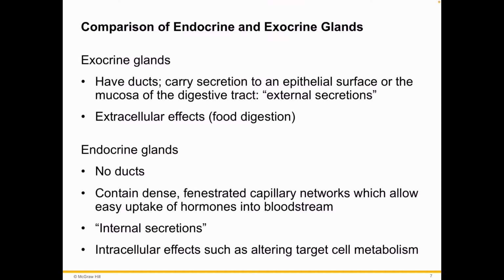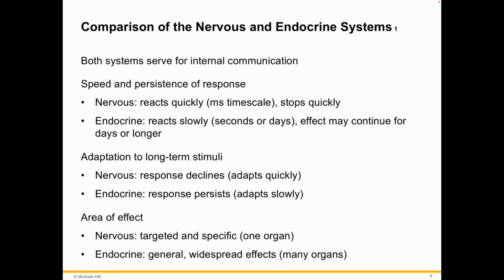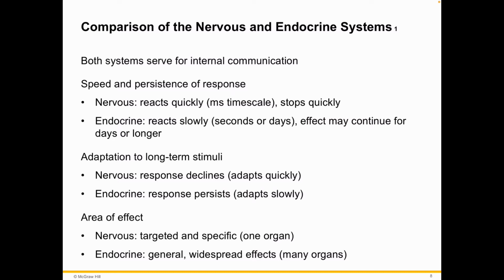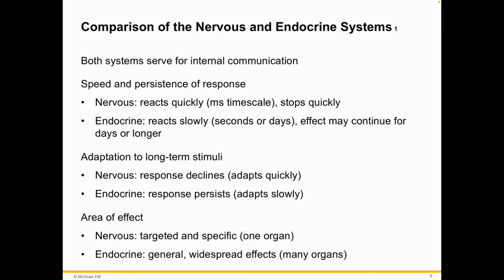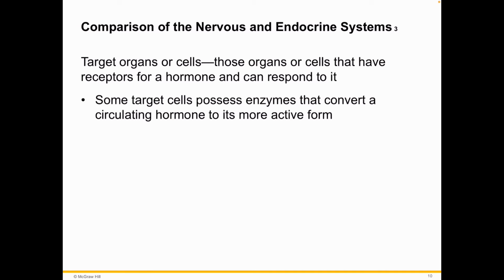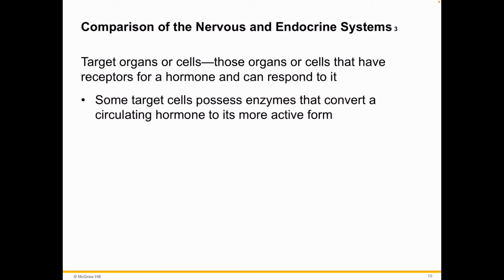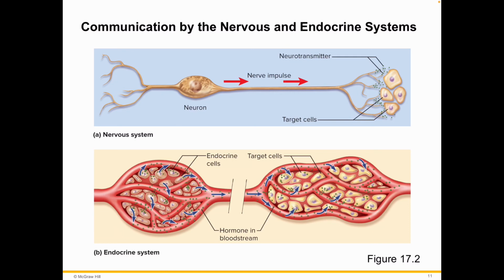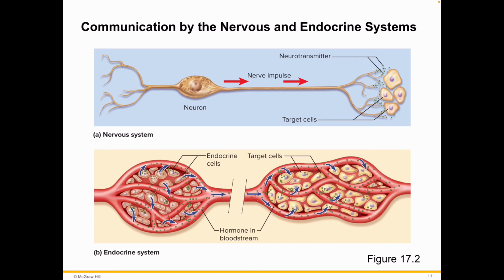APII The Endocrine System Part 2 The endocrine and exocrine system